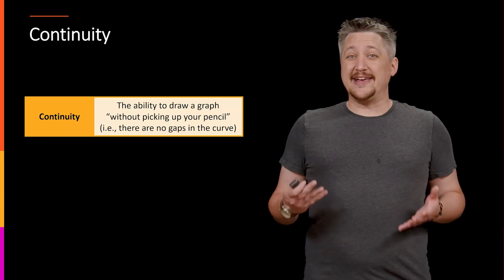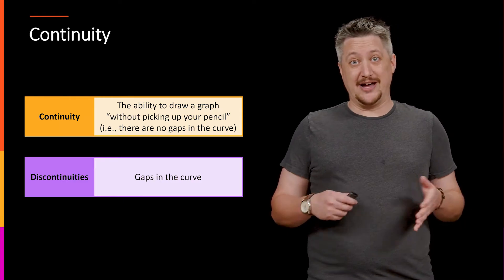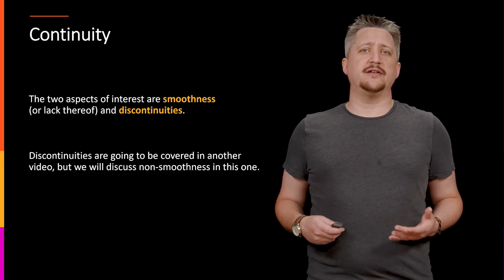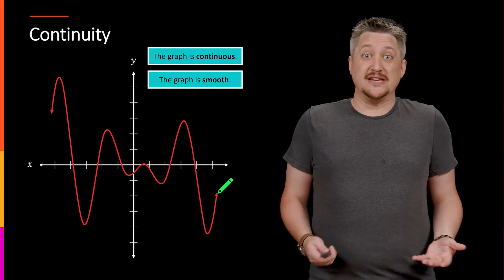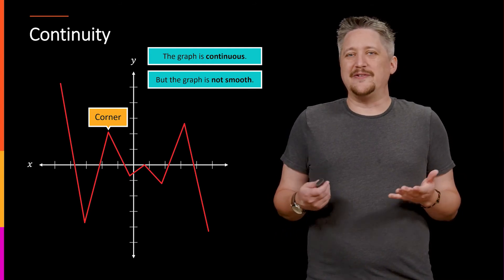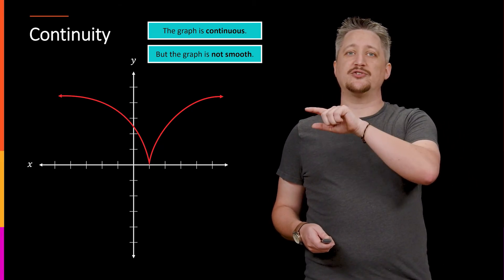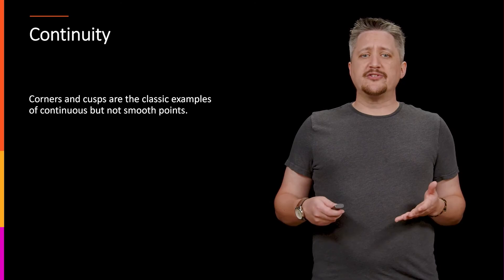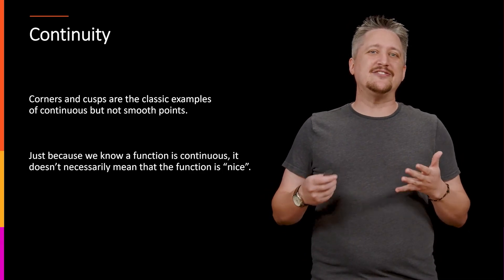Universal Objects and Properties - Concept: Continuity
We discuss continuity from a geometric perspective - since analytic tools require calculus topics.